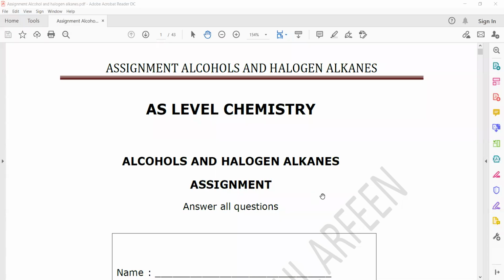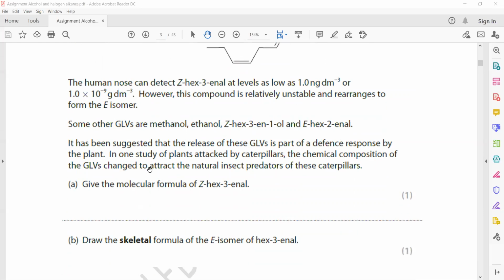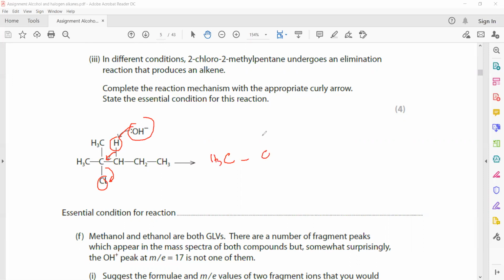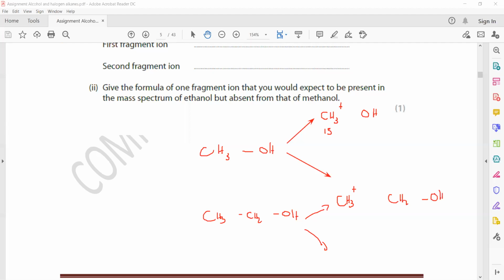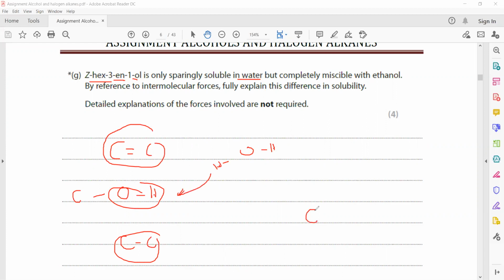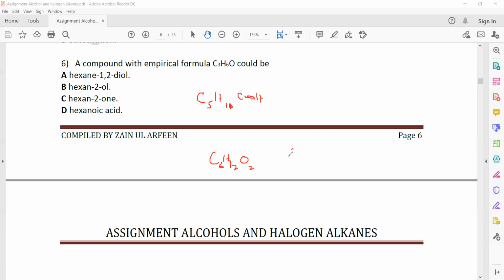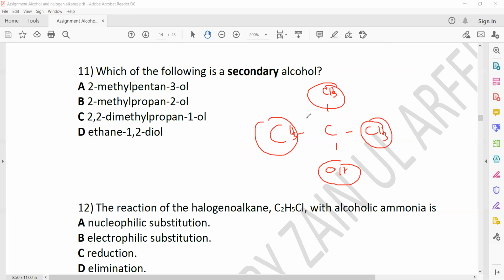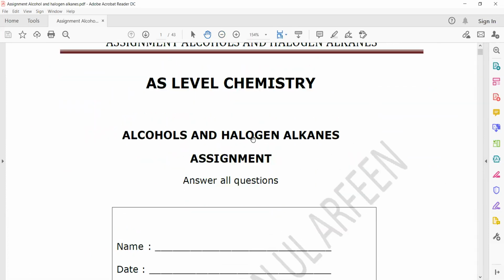Alcohols and halogens questions As Chemistry Unit 2 lesson 8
Alcohols and halogens questions